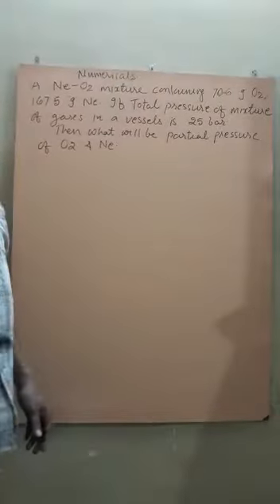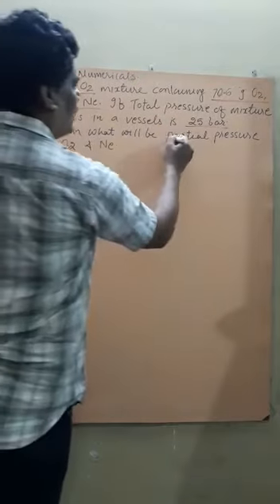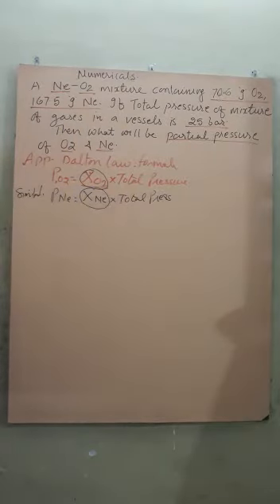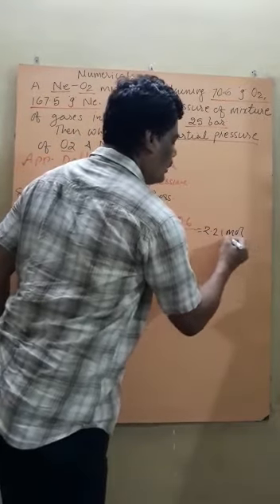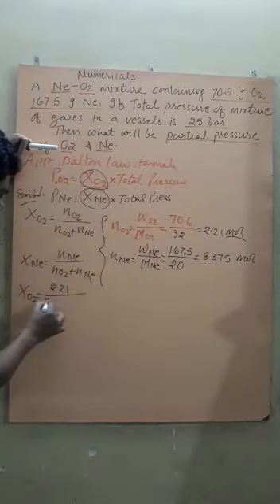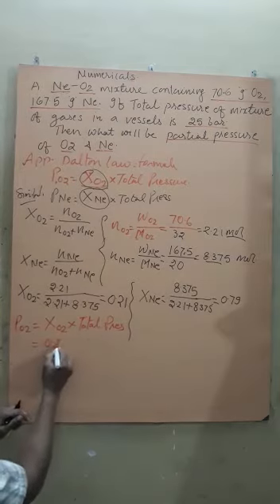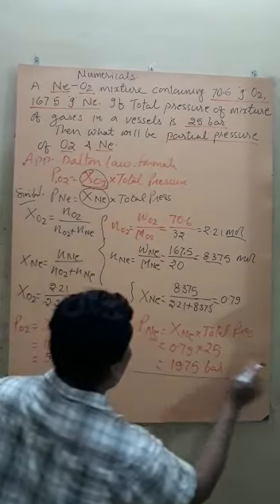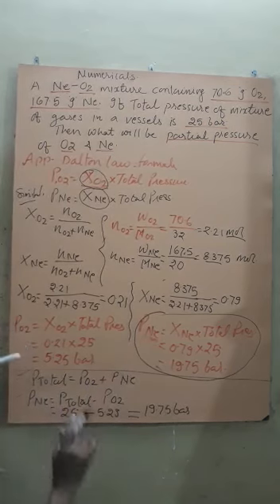NUMERICAL TO FIND PARTIAL PRESSURE OF GAS FROM MIXTURE